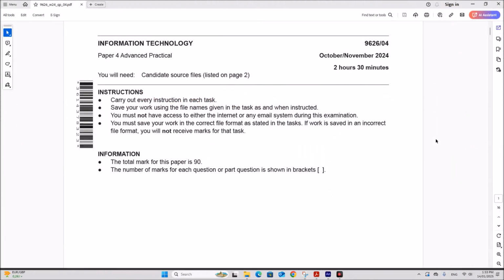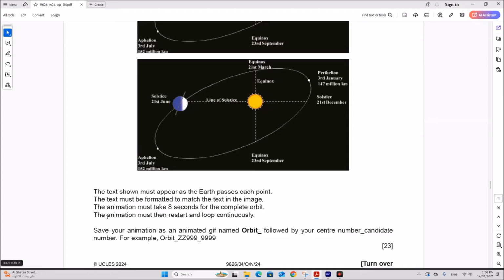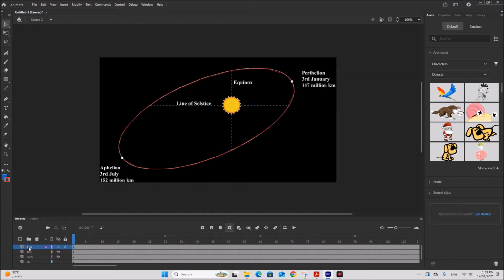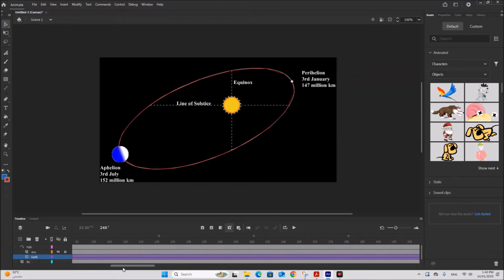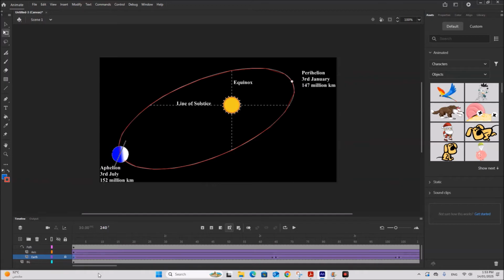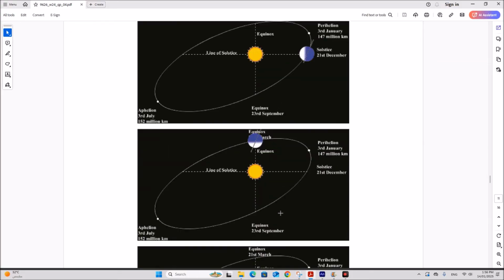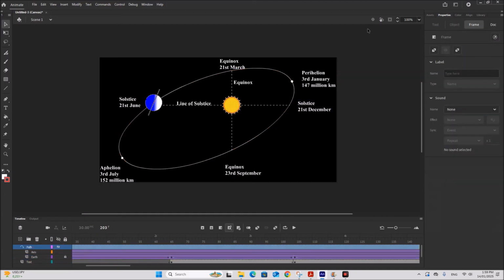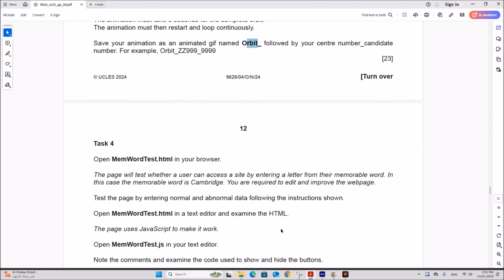A Level IT 9626 November 2024 Paper 4 - Animation